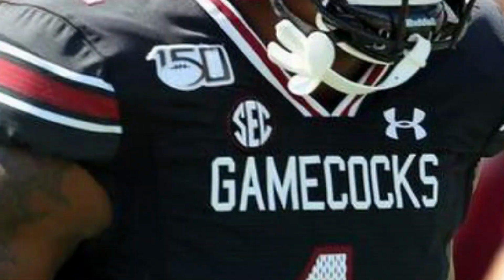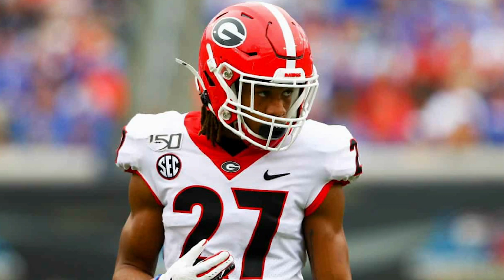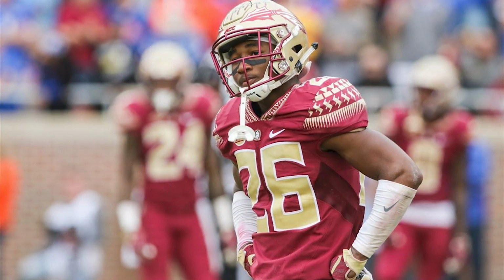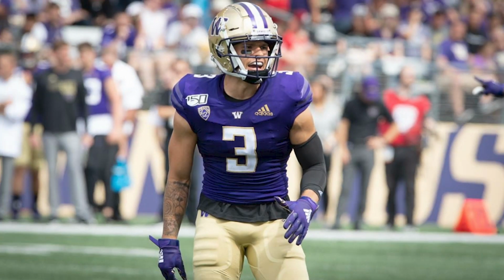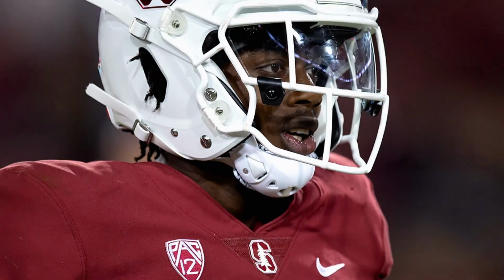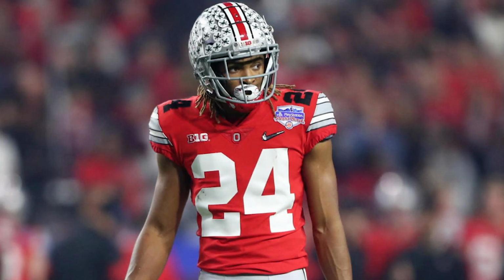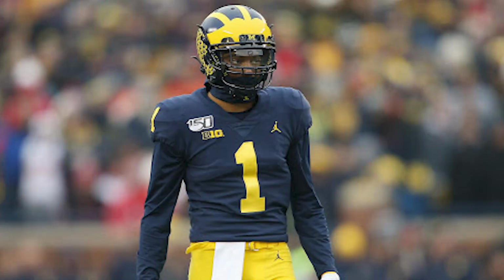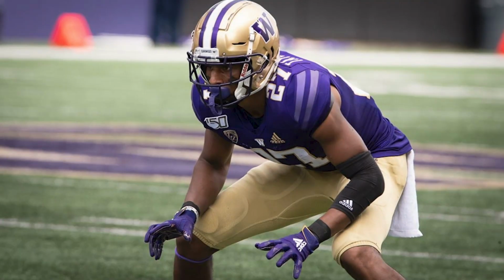New York Jets: 10 CB Prospects To Watch In 2021 NFL Draft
10 CB prospects who the Jets can target in the NFL draft

JUST JETS PODCAST